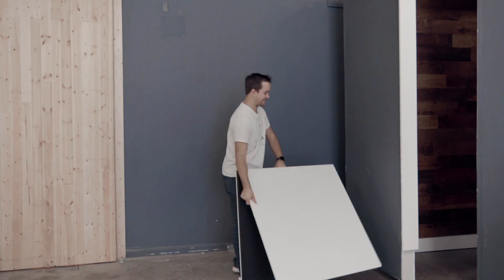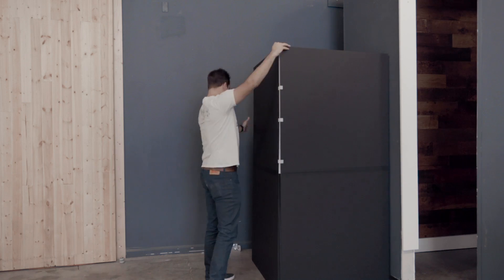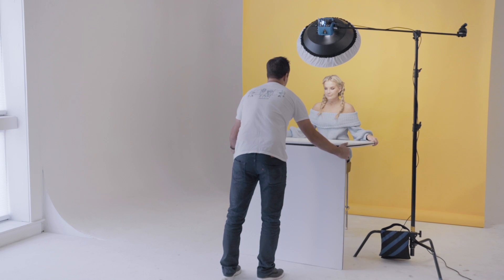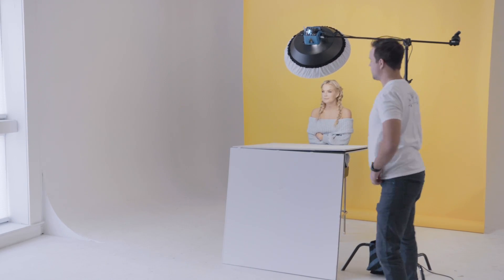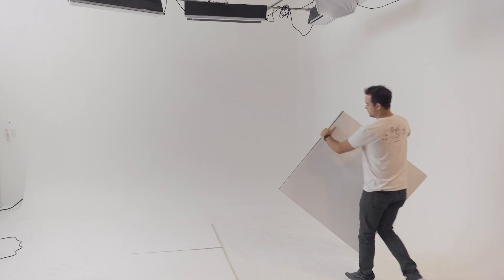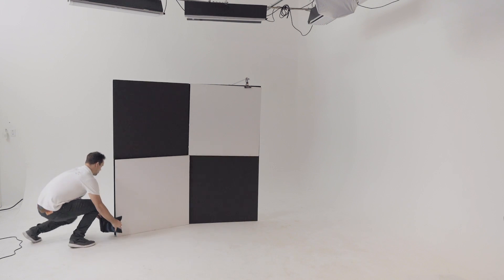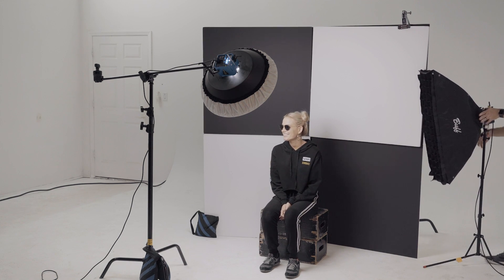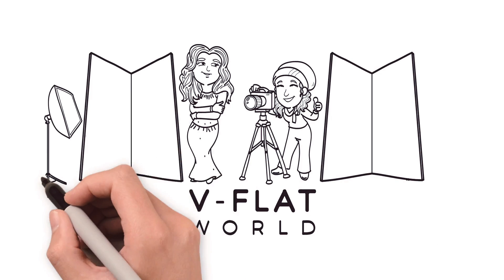4 Alternative V-FLAT Uses with our Foldable V-FLATS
Jeff Carpenter demonstrates 4 less common ways to use a V-Flat. From a dressing room to checkerboard background, these things are versatile.